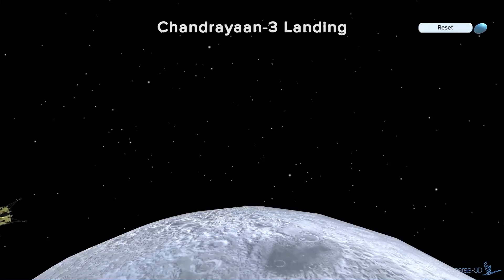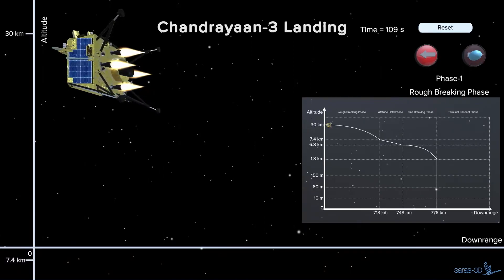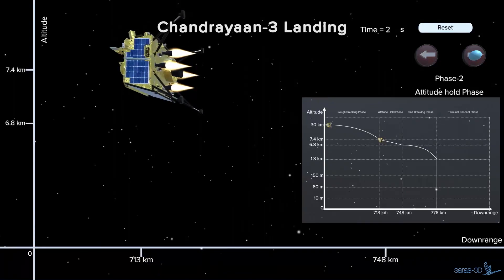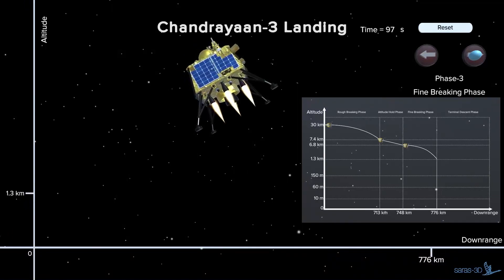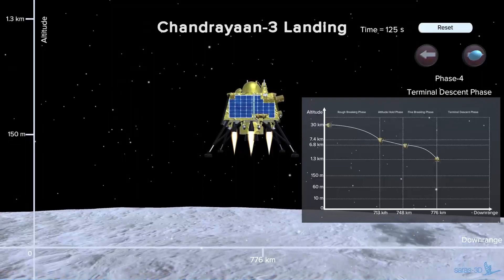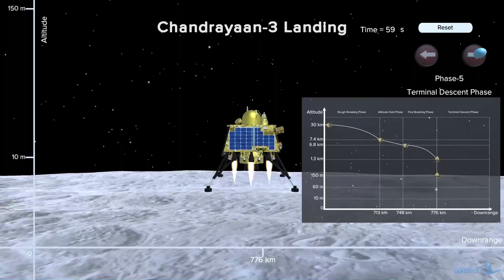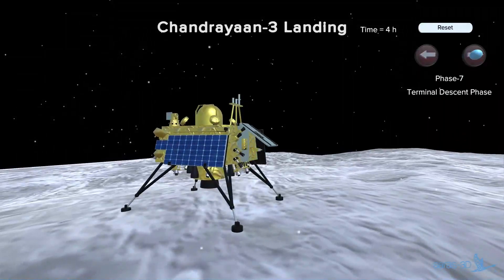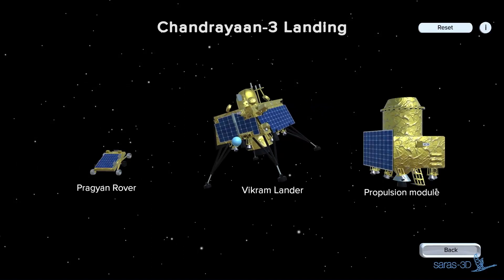Chandrayaan-3's Landing On Moon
Embark on a journey to witness India's monumental rendezvous with the moon! 🚀🌕 The Vikram lander's historic mission is poised to reshape space exploration. 🌌🇮🇳 Dive into the captivating video unveiling the intricate dance of today's lunar landing. 🌠 Don't let this adventure slip by! Chandrayaan-3 gears up for a graceful touch-down at the moon's south pole. 🌏✨ Immerse yourself in the ultimate landing simulation with Saras-3D. for an interactive odyssey into the cosmos.